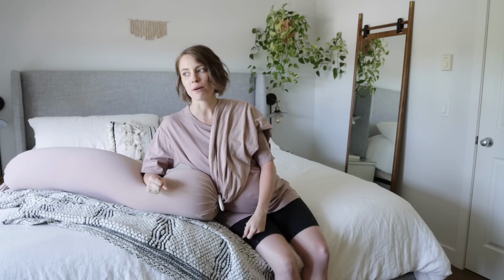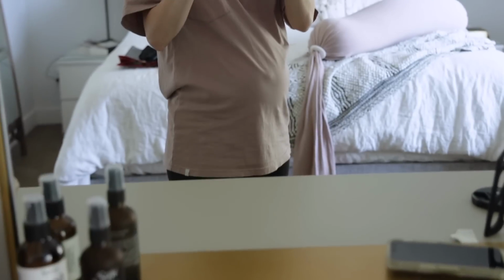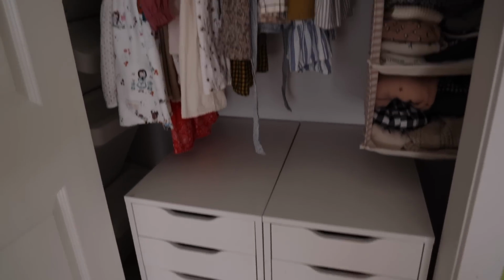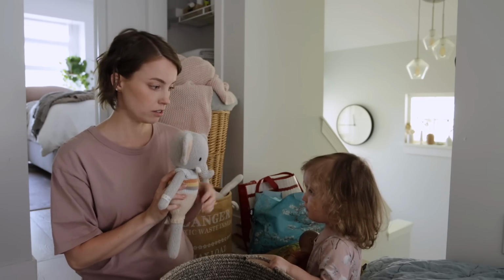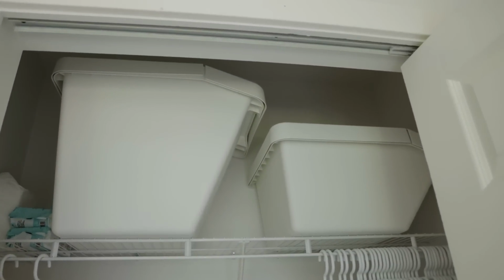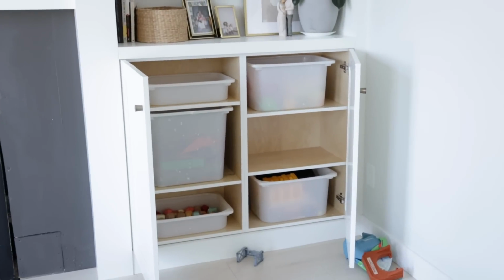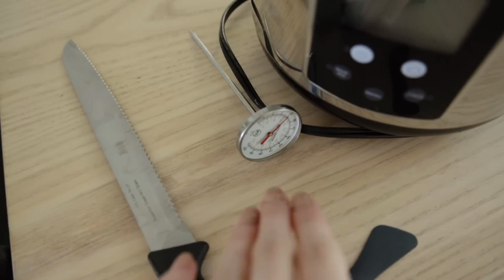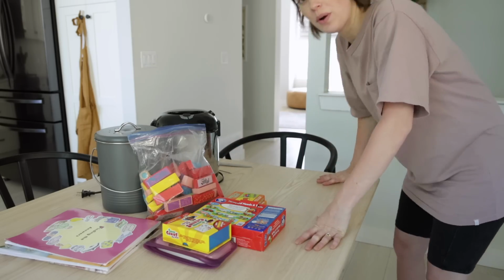Decluttering Our ENTIRE House | MINIMALIST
My Filming Equipment:
Canon EOS R
Canon M5
Rode Micro Mic
Ring Light
Umbrella Lights
Editing Software: Final Cut Pro X
Thumbnail Editing: Pic Monkey